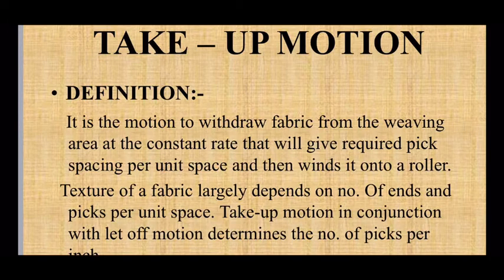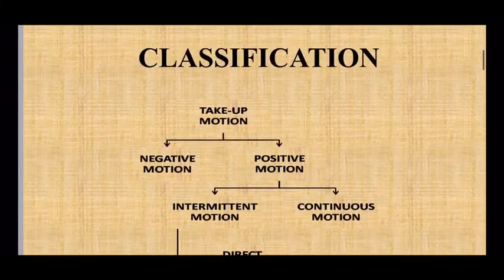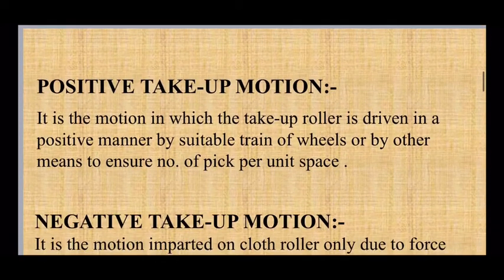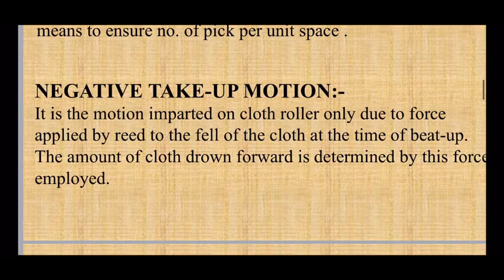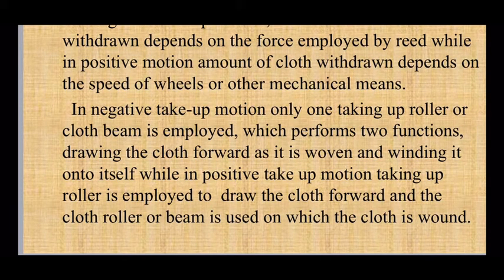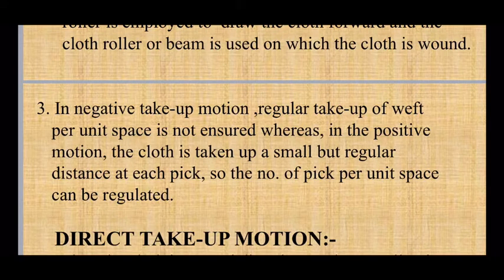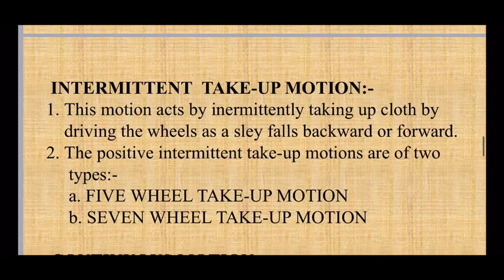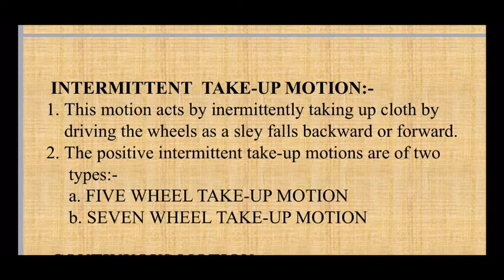Semester 4:TC:L8: PTM-II: Take Up Motion by K.G.Bhadada